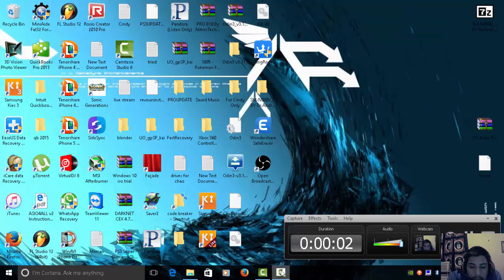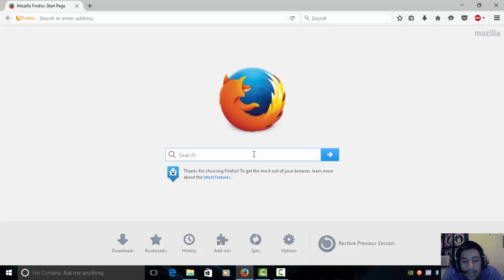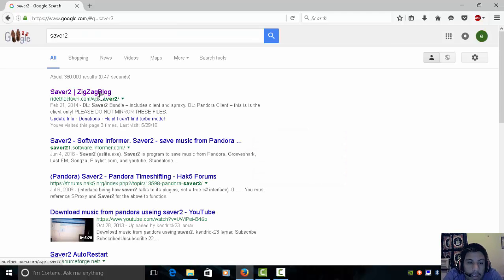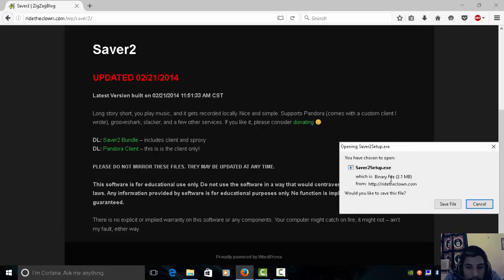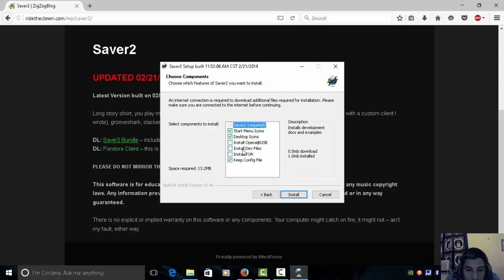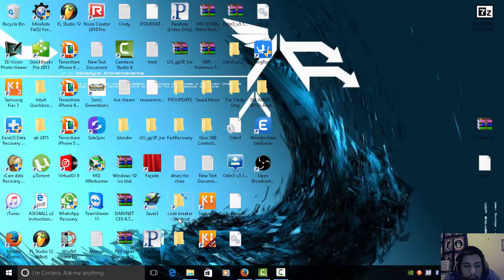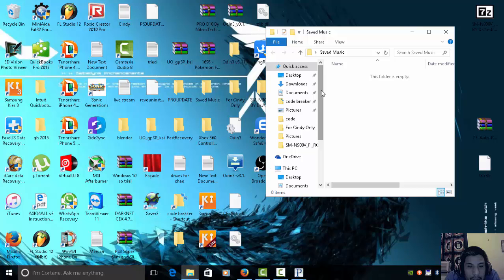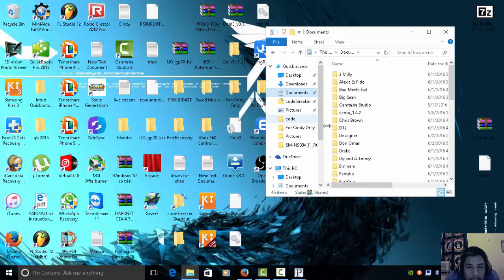how to download pandora one on pc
sorry about the background had air on .